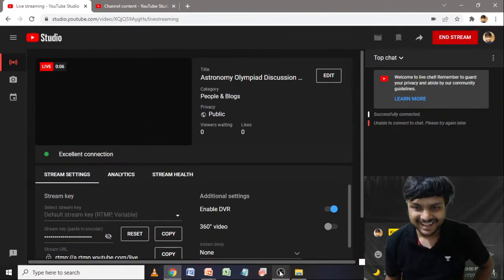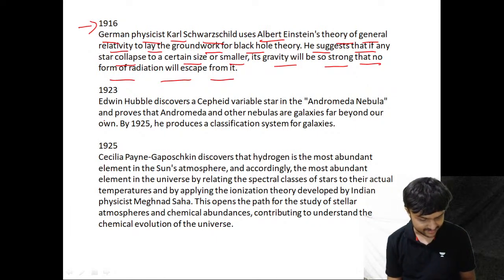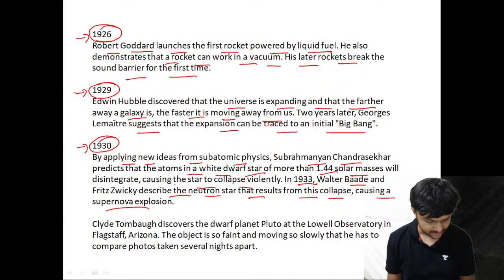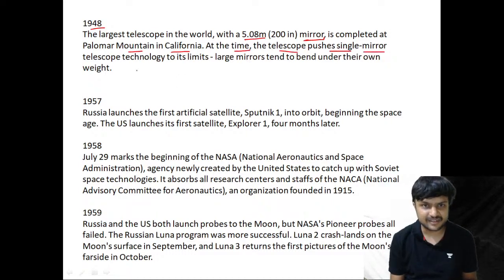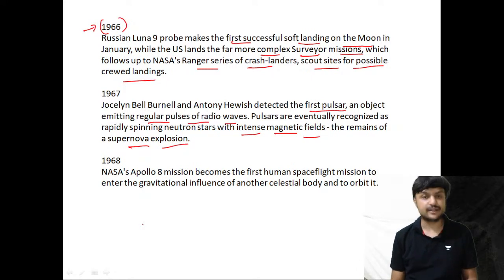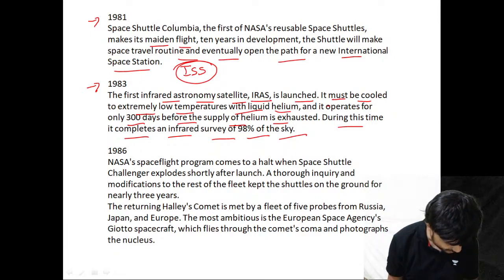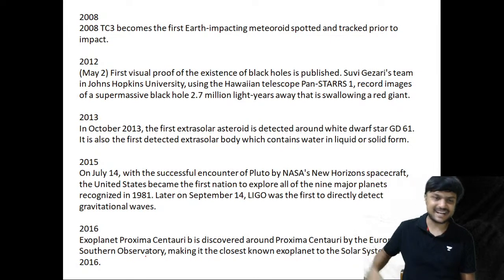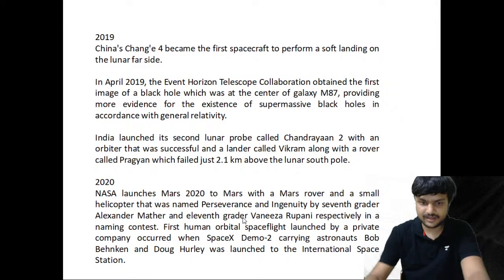Astronomy Olympiad lecture on history of astronomy (IOQA)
This class will help IOQA and NSEA aspirants.